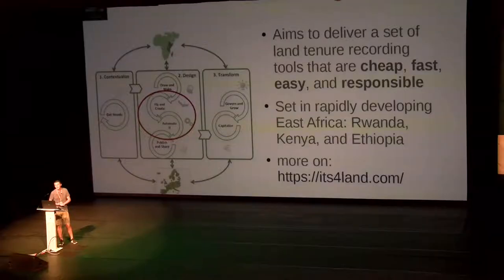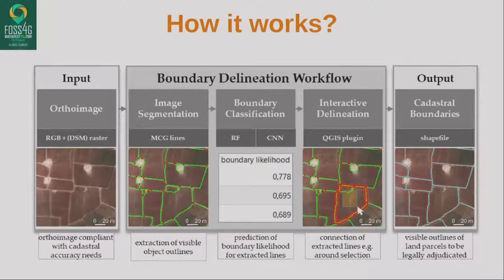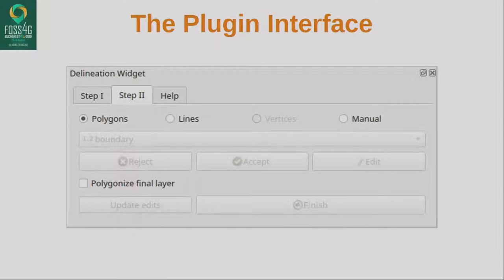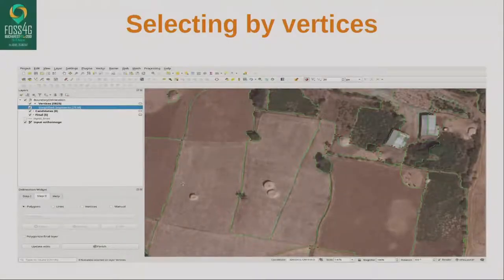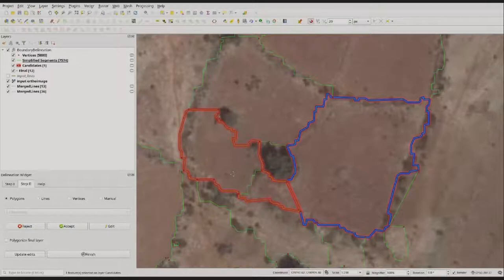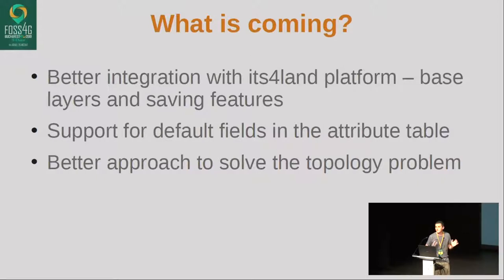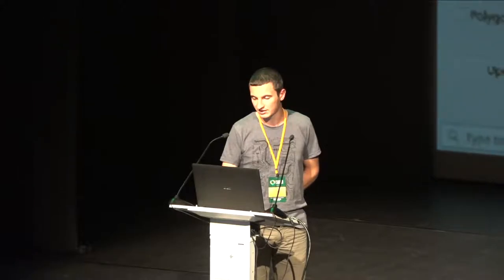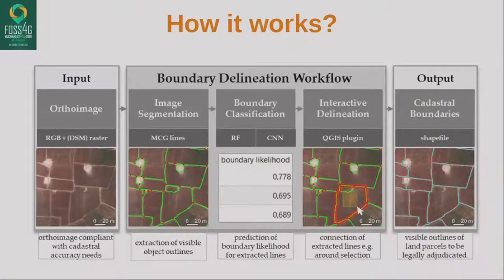2019 - Automating Image-Based Boundary Delineation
As intention to facilitate faster establishment of cadastral databases, different projects were initiated to support rapid automated approach for boundary extraction from remotely sensed imagery. Such project is the EU funded “its4land”, developed as a joint venture between several organizations including University of Twente. Despite the current advancement of the modern segmentation algorithms, there are imperfections in the output that have to be further manually filtered out. Therefore, a QGIS plugin called BoundaryDelineation was designed and developed to support an interactive delineation of visible (cadastral) boundaries to speed-up the process. The plugin supports the full pipeline of loading, picking and drawing segments, and saving to a remote server the final validated output, which allows rapid reduction of the mouse clicks compared to manual delineation, which affects the overall speed of creation of cadastral entities.
The presentation will consist of a general overview of the its4land project, and main focus on the usage of the BoundaryDelineation QGIS plugin as a more general-purpose assistant in boundary delineation.

None

Ivan Ivanov